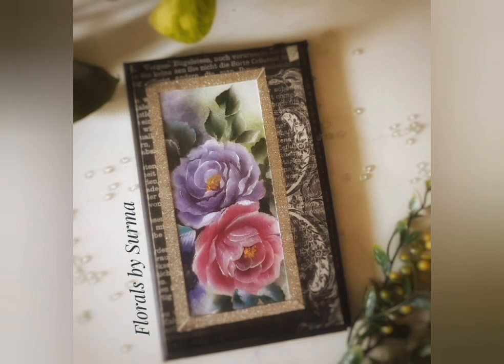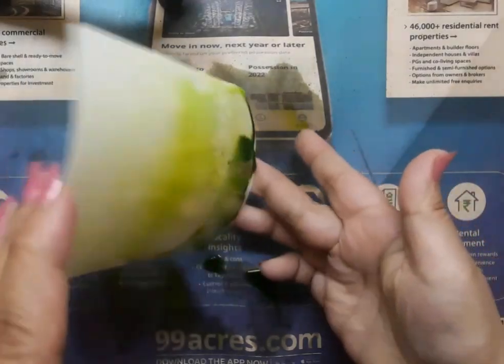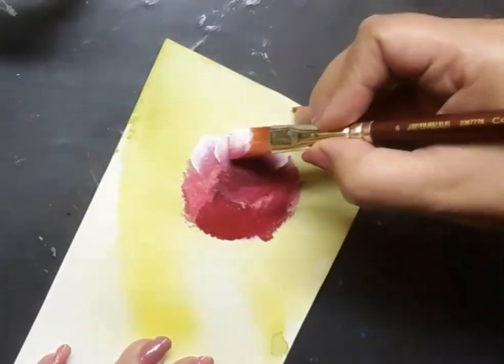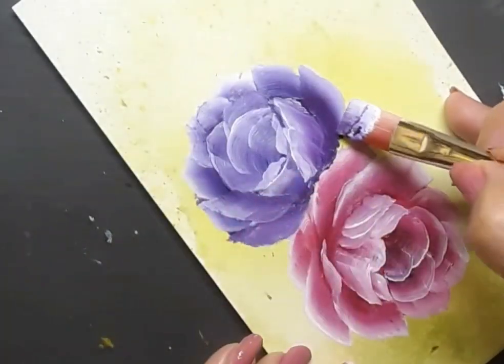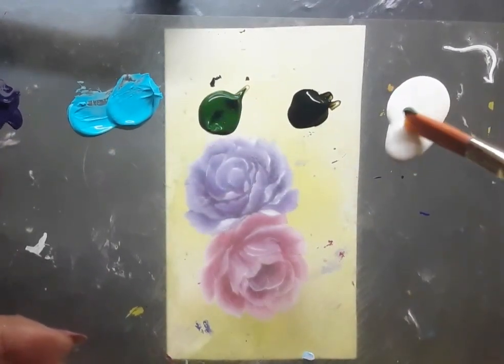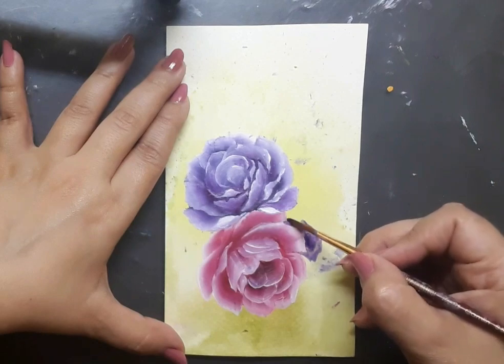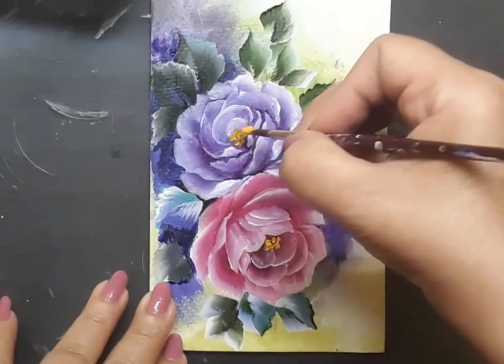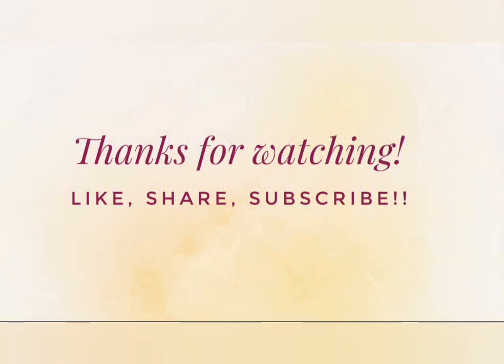One stroke painting/Purple & Pink flowers/Easy acrylic flower painting/onestroke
Topic: One stroke painting/Purple & Pink flowers/Easy acrylic flower painting/onestroke ‎

Dear friends, warm welcome to my art channel .
Today I am glad to share with you , how  to paint Purple and Pink  Flowers in one  stroke style  and then convert it into an useful project .

For starters I have a few elements  , some of which I have created beforehand ...

* Box card base with chip board and printed paper

* a window created out of printed paper

All the measurements  are in the video narration itself .

I go ahead and drop an array of green watercolors  on the white watercolor paper . Then I leave it to dry  and this forms the backdrop for the flower painting .

Next I go ahead and create the Purple  and Pink  flowers and the leaves in One stroke style of painting.

Once done , I go ahead and put together all the elements  , frame the painted panel with glitter gold paper  and my project is done,  which can be used as a cell phone holder .

I  also created  a plastic  pocket inside  the box card and it helps to hold   the cell phone device in place .

Materials used.

* Chip board, printed paper

* Liquid watercolors...greens

*Flat brushes 6, 4, liner

* Acrylic colors : Camlin, Fevicryl Hobby Ideas & Plaid

* Gold glitter paper

* Adhesive & trimmer

Time stamps:

00:00 Introduction: How to paint  Purple  & Pink flowers in One stroke style of painting

00:39 Chapter 1 : Preparing  the backdrop  for the Flower  painting

02:29 Chapter 2 : Painting  the Purple  &  Pink Flowers  in One stroke style

08:08  Chapter 3 : Creating the leaves

11: 22  Chapter 4 : Completion  of  the  project

Hope you enjoyed watching the creation of Purple  and Pink flowers ,  in One stroke style .